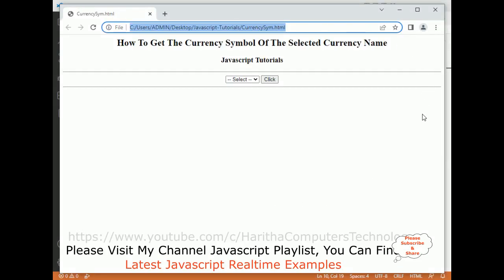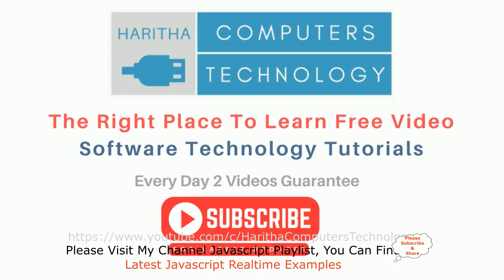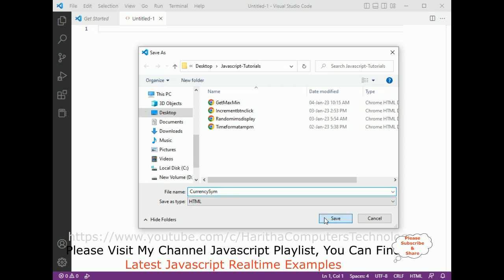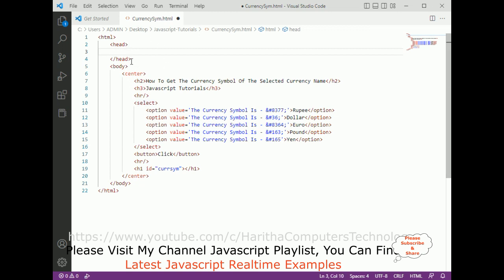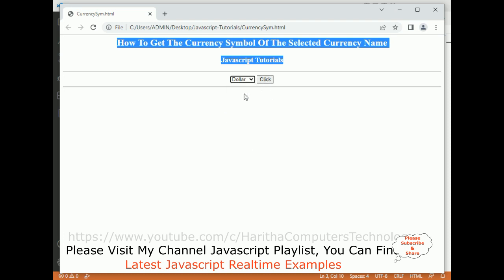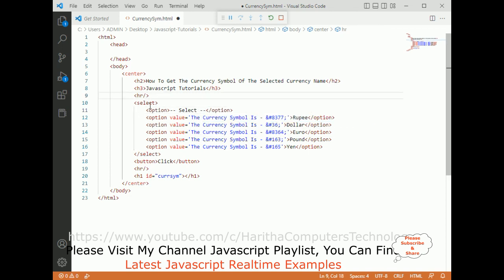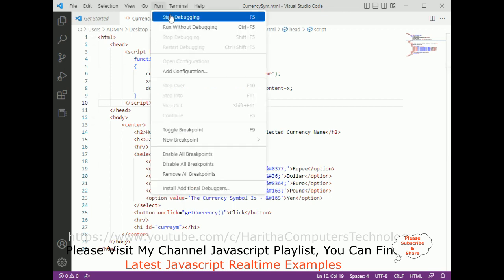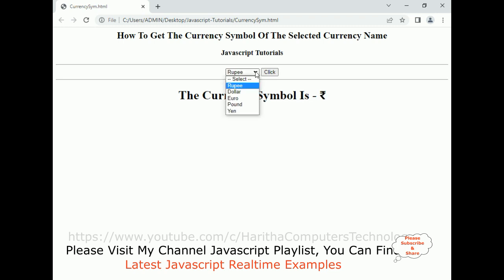javascript get currency symbol with Name Using html code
In web development, there are instances where you may need to obtain the currency symbol of a specific country. JavaScript provides powerful features to handle such requirements. In this article, we will explore a JavaScript solution that allows users to select a country and retrieve its corresponding currency symbol dynamically.

Implementation:
The provided HTML code demonstrates the implementation of this feature. It includes a select element populated with various countries and their respective currency symbols. The getCurrencySym() function is called when the user clicks the button, extracting the selected currency symbol from the dropdown list. The symbol is then displayed in the designated h3 element.

Function Logic:
Inside the getCurrencySym function, the selected country value is obtained using querySelector('select1'). The value corresponds to the currency symbol and is stored in the output variable. Finally, the .output class is updated with the currency symbol using textContent.

Conclusion:
This article introduced a JavaScript solution to retrieve the currency symbol of a selected country dynamically. By utilizing the provided HTML code and JavaScript function, users can choose a country from the dropdown list and instantly view its currency symbol. This feature can be helpful in various web development projects where currency information needs to be displayed accurately and interactively. Incorporating this functionality will enhance the user experience and ensure the proper representation of currency symbols based on country selection.